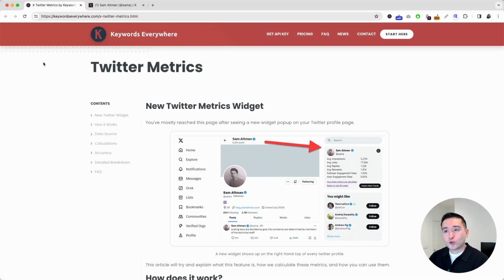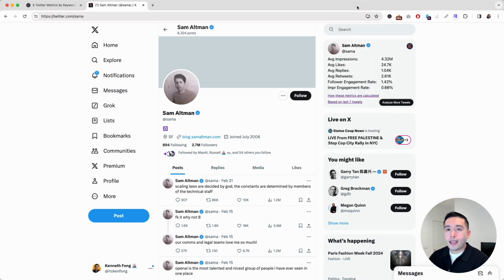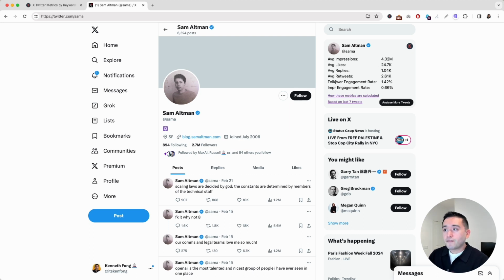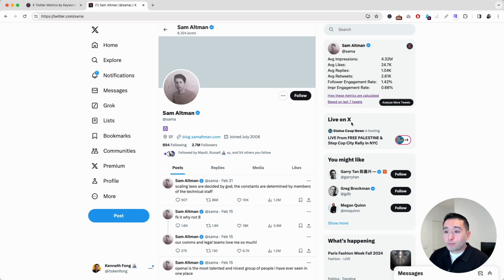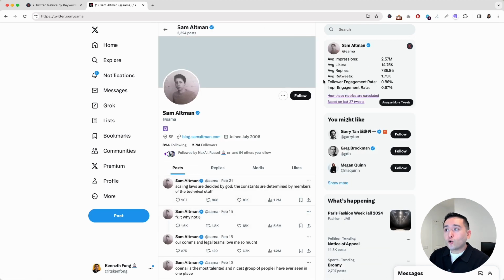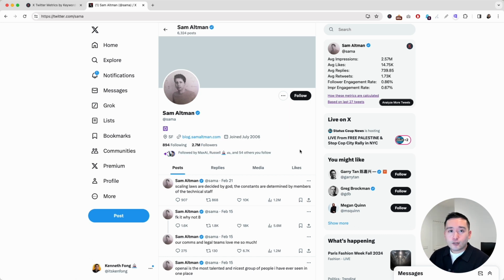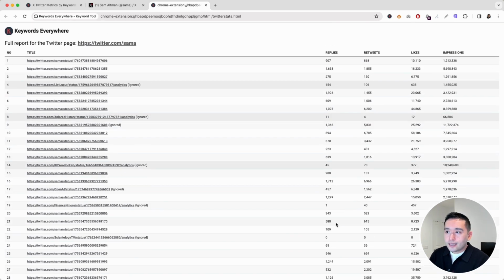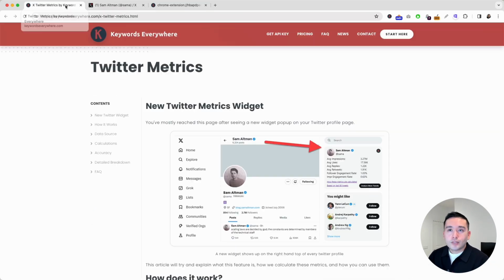Unlock Engagement Metrics on Twitter 𝕏 with Keywords Everywhere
Learn how to use the engagement metrics widget from Keywords Everywhere on Twitter/𝕏. You can analyse Avg Impressions, Avg Likes, Avg Replies, Avg Retweets, Follower Engagement Rate, and Impr Engagement Rate to gain valuable insights into an 𝕏 account's performance.